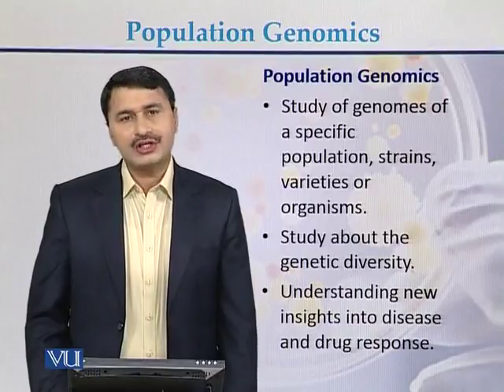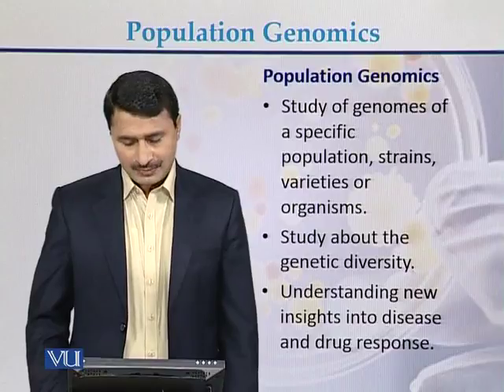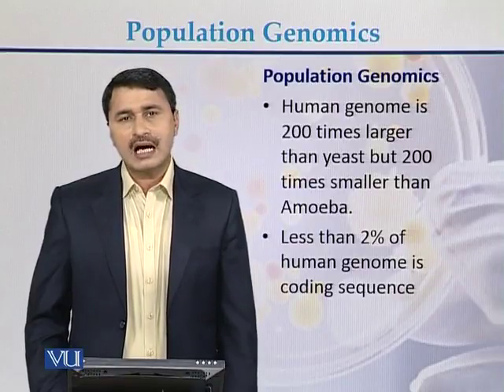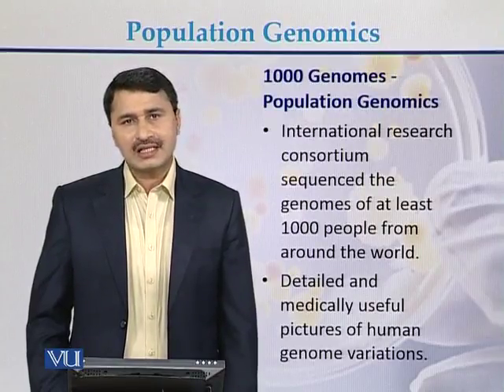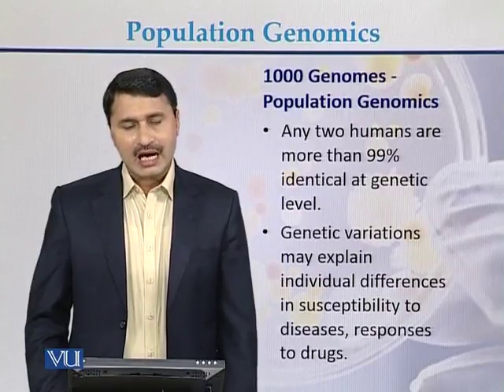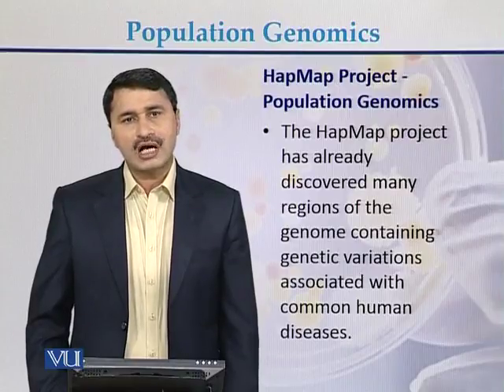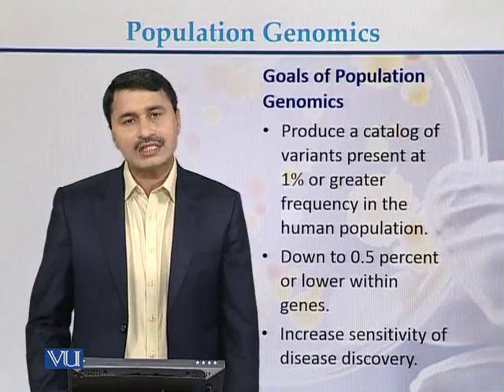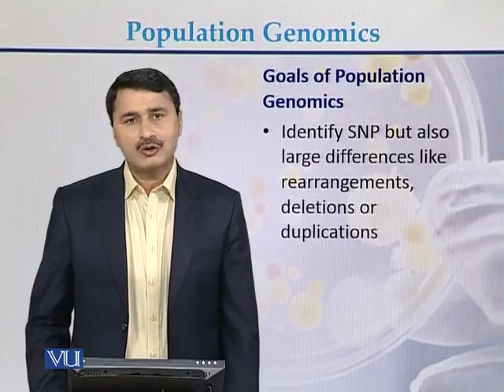BT732_Topic130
Topic: 130